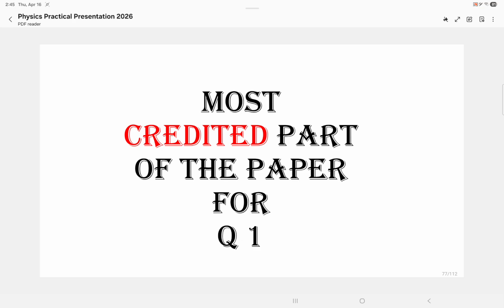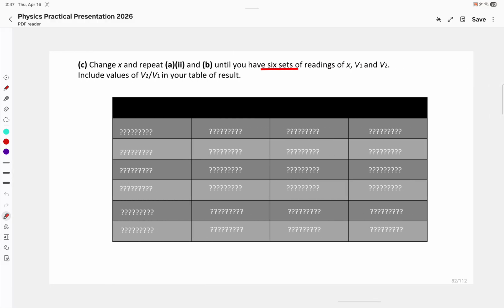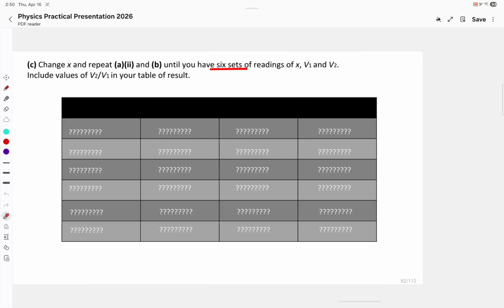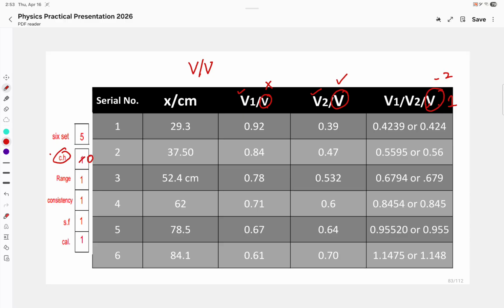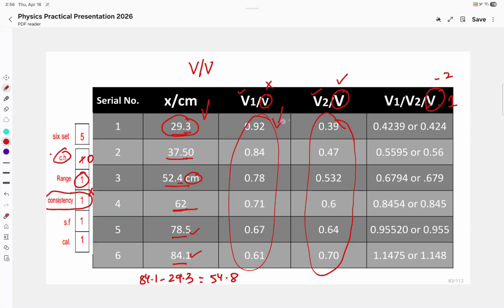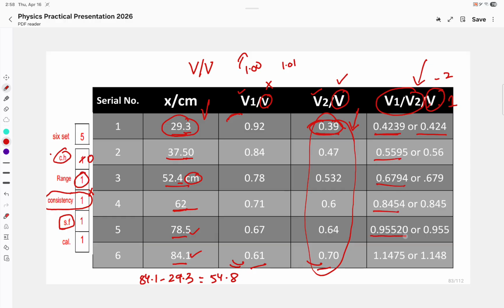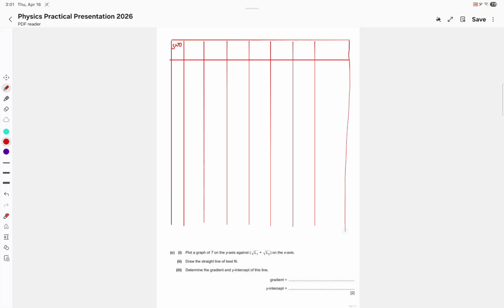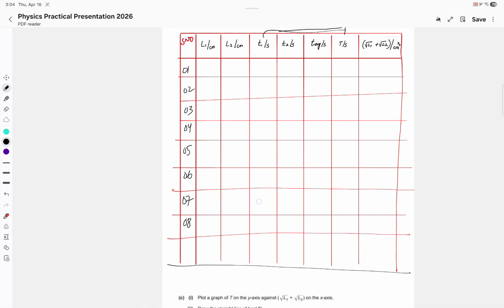of Results#9702#APS#P3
It's about how to make table of results in Type 1 style question.